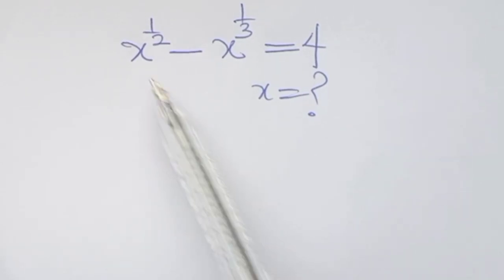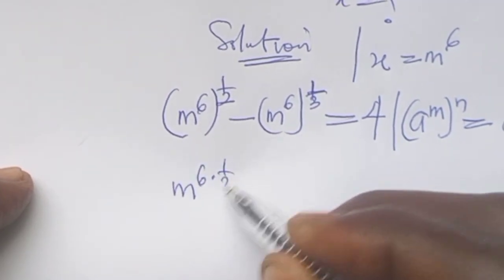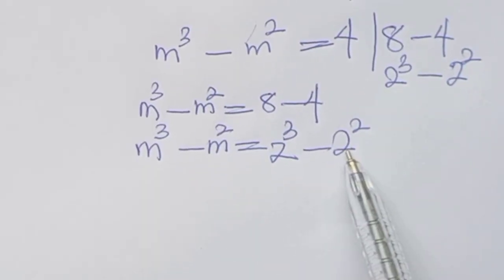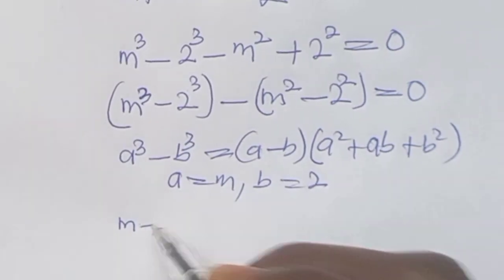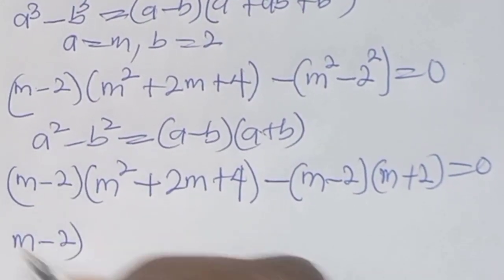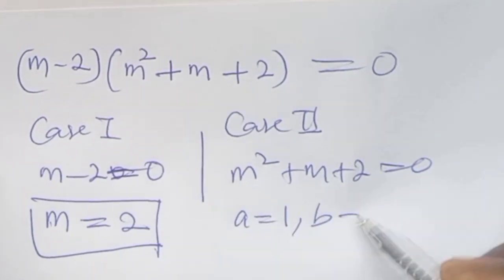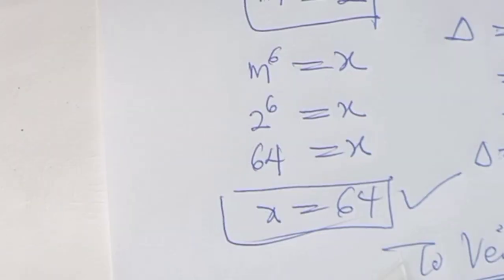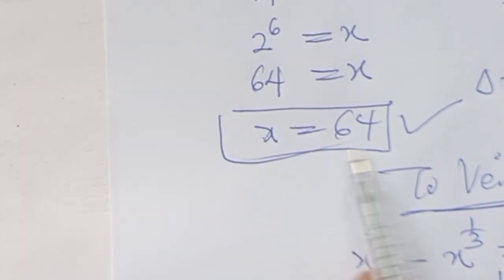Germany l Can you solve this? l Math Olympiad exponential challenge.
DESCRIPTION
Think you’re good at algebra? Try this real German Math Olympiad exponential challenge and test your problem-solving skills! In this video, we break down a difficult exponential algebra question step-by-step, explaining the logic, strategy, and shortcuts used in Olympiad mathematics.

Whether you’re preparing for math competitions, WAEC, JAMB, GCSE, or you simply enjoy advanced algebra problems, this lesson will sharpen your skills and boost your confidence.

👉 Learn how to solve exponential equations
👉 Master competition-style algebra techniques
👉 Improve your speed and accuracy for any math exam